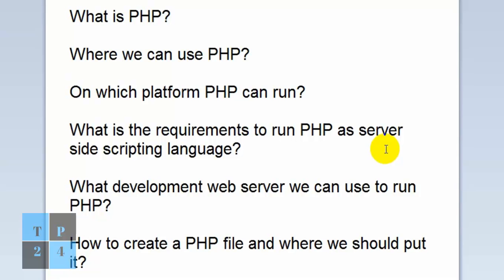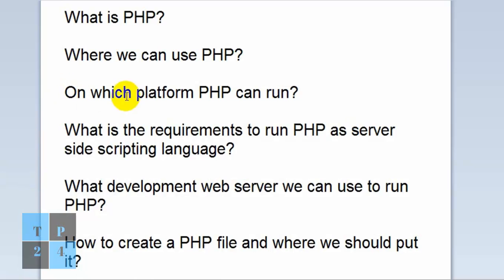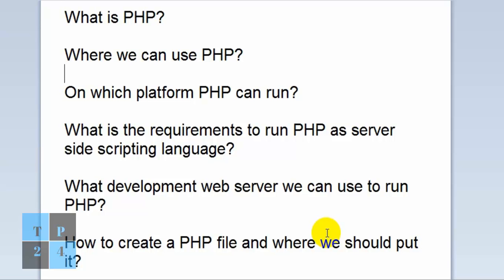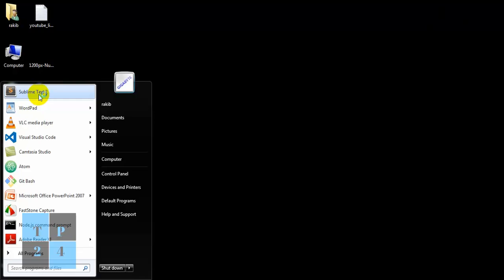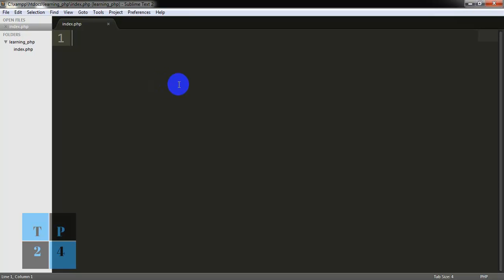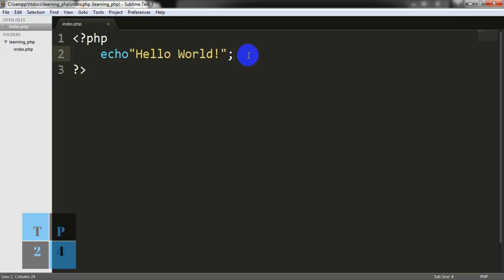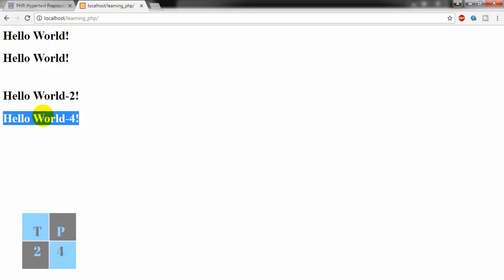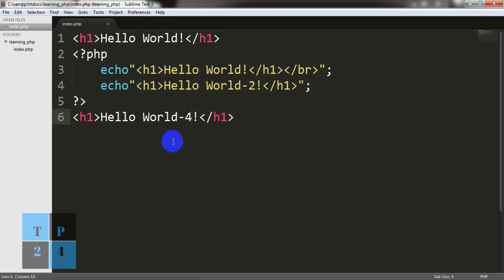Learning PHP [01]: Introduction and language basics of php server side scripting language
In this video I will  discuss PHP as server side scripting language.